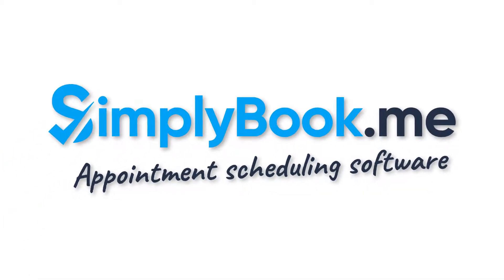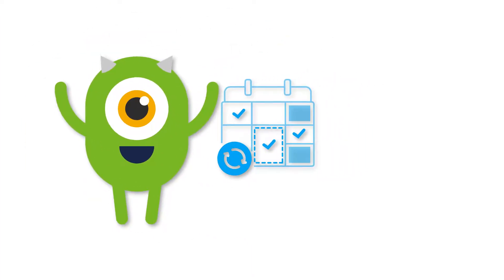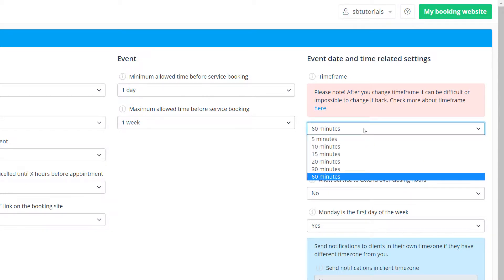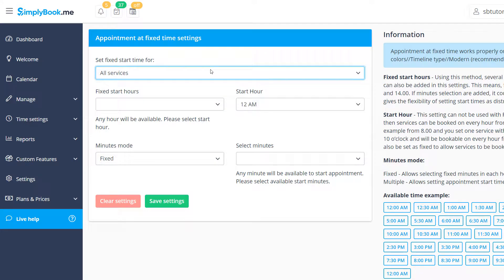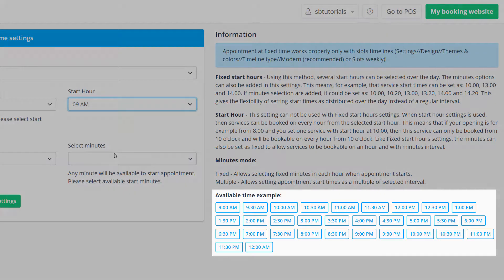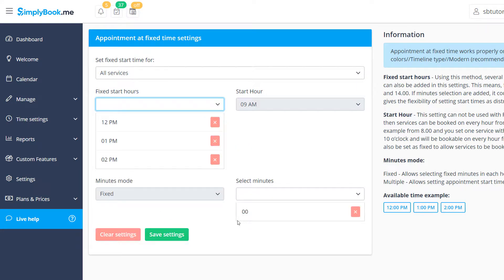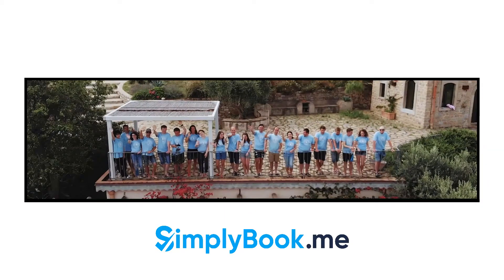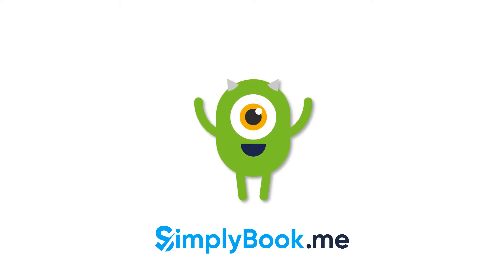Appointment at Fixed Time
This tutorial describes how to set up available booking slots at specific times or intervals using our Appointment at Fixed Time feature.